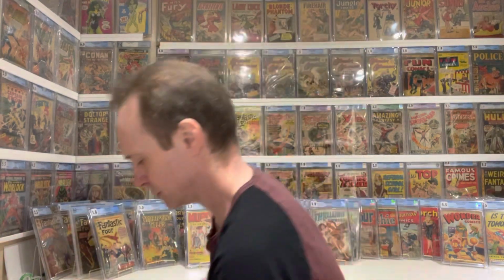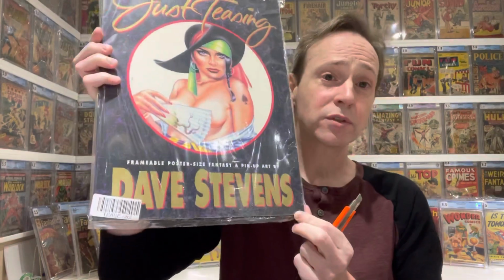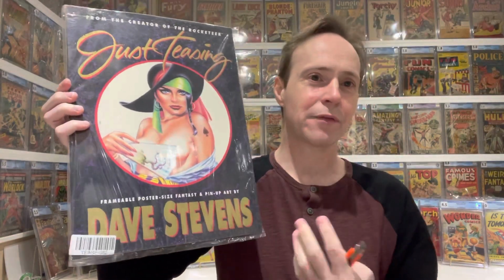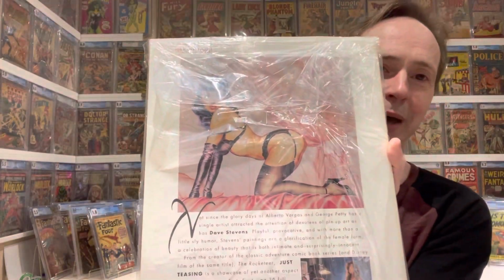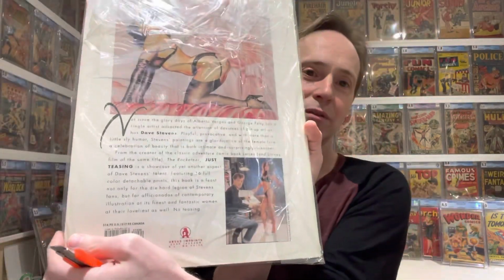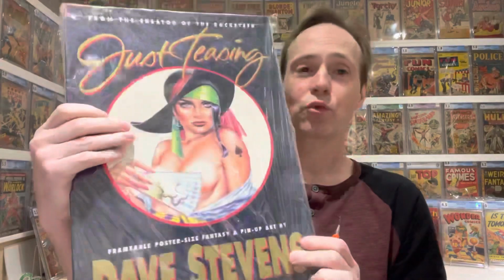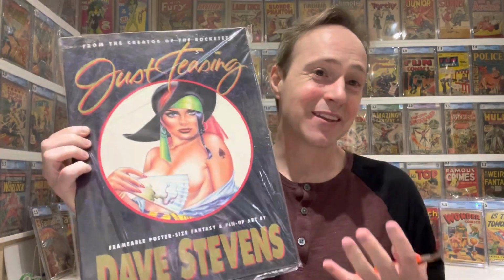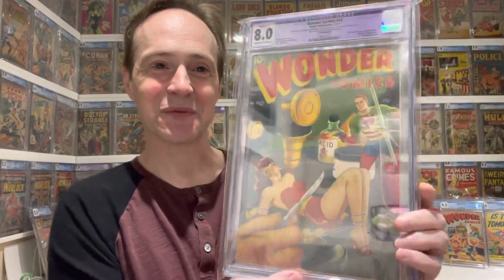A Very Special Comic Unboxing | My Favorite Alex Schomburg Cover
After a conversation with Keston, who has collaborated with me in a few videos, I was telling him a comic that has my favorite Alex Schomburg art. This is the resulting unboxing.